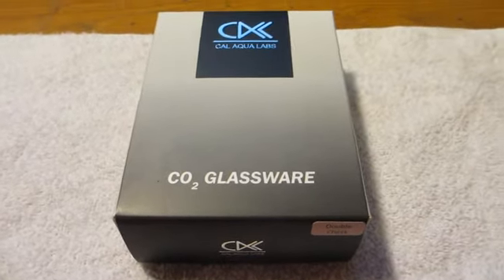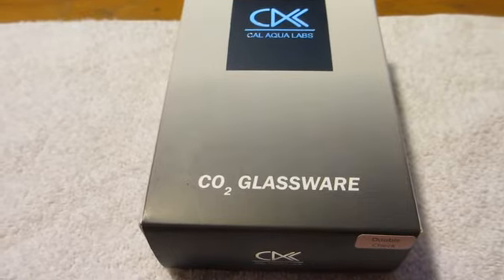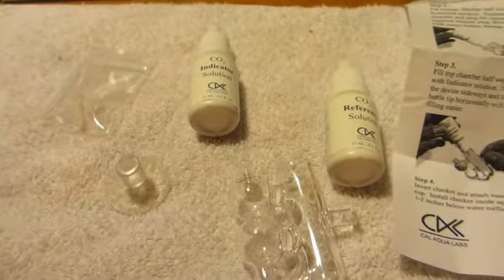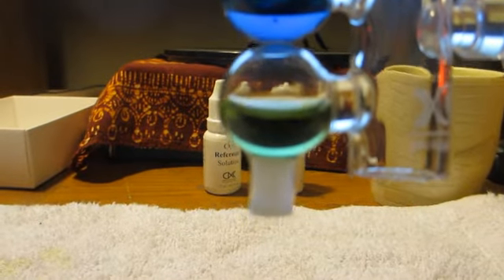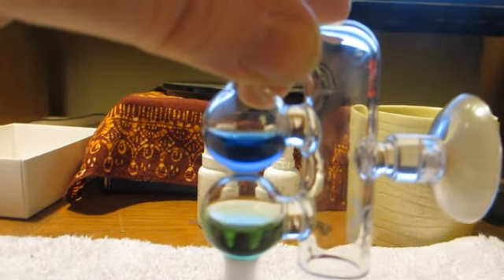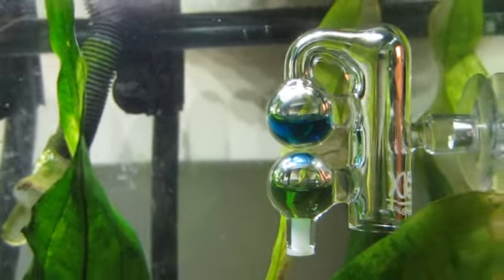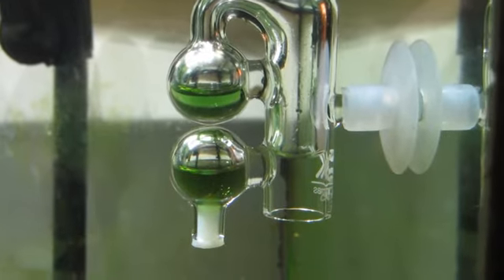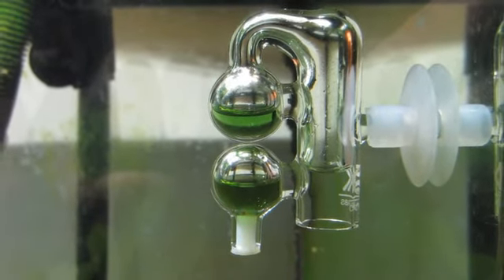Cal Aqua Double Check Drop Checker CO2 level monitoring Review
Reviewing and demonstrating the Cal Aqua Double Check Drop Checker to monitor aquarium CO2 levels.